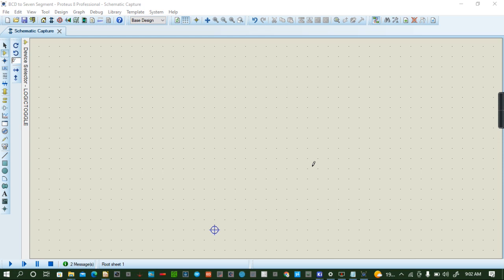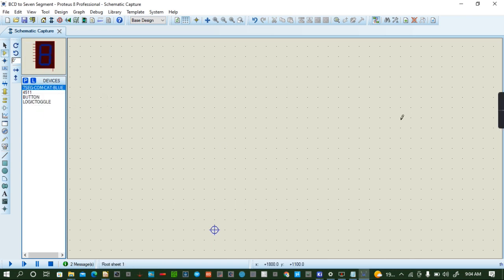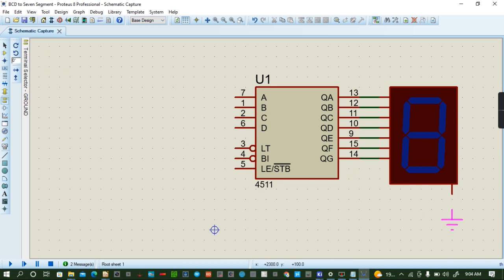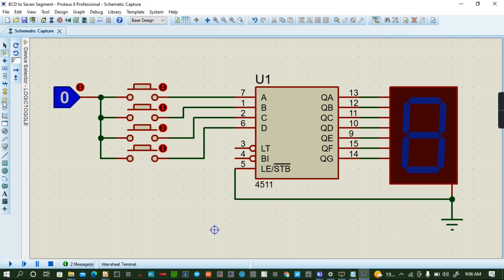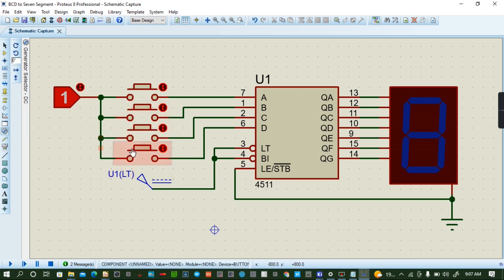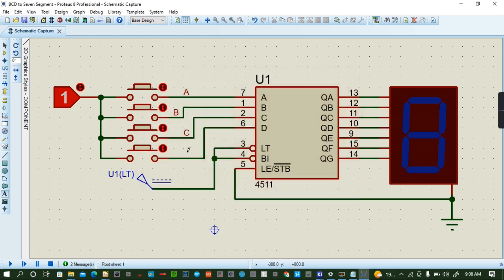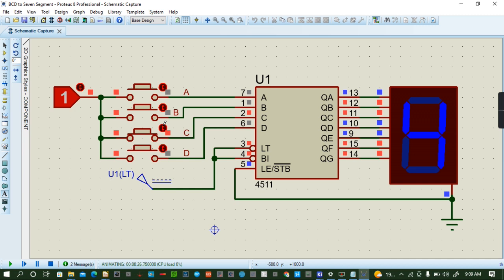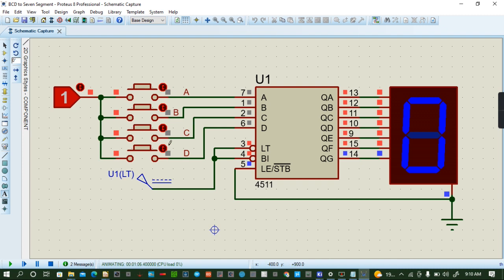Seven-Segment Display Design and Simulation in Proteus EDA Tool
The project will help you understand how to do the simulation of BCD to seven-segment display using Proteus EDA